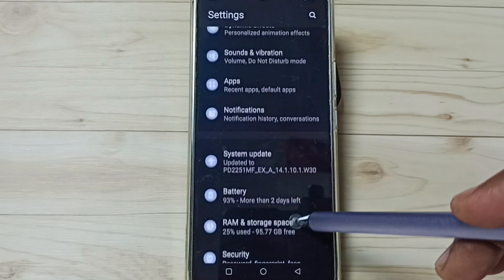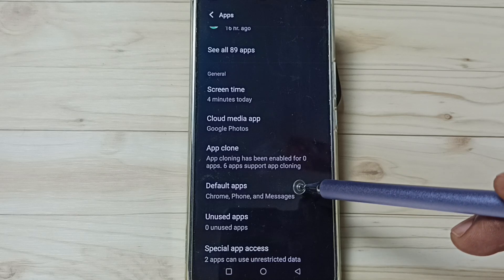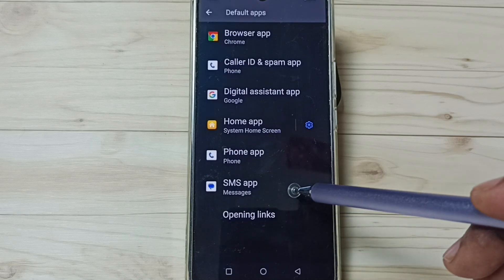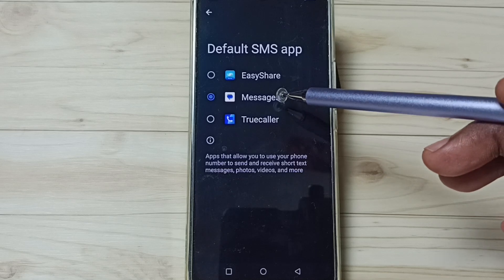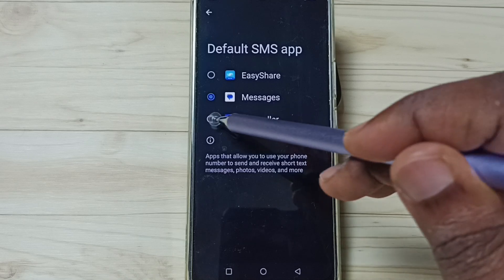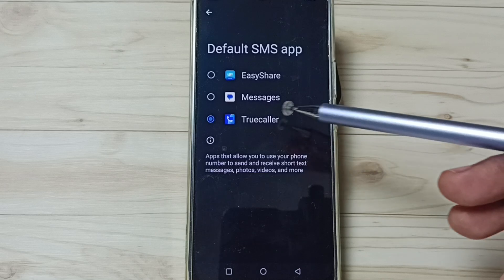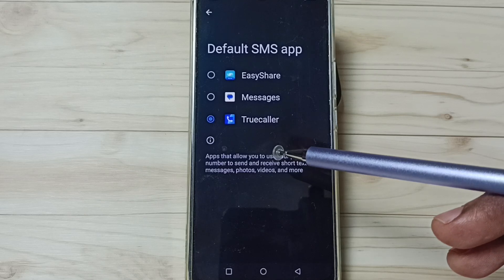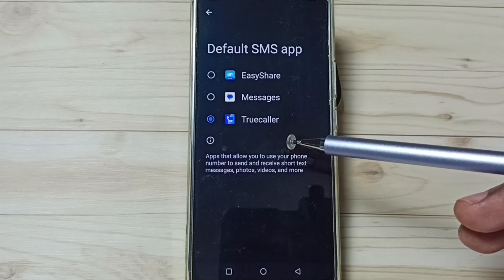iQOO Z9 5G How to Change Default Messages or SMS App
Change Default Messages app, iQOO Z9 5G,
Change Default sms app,
Change Truecaller app,